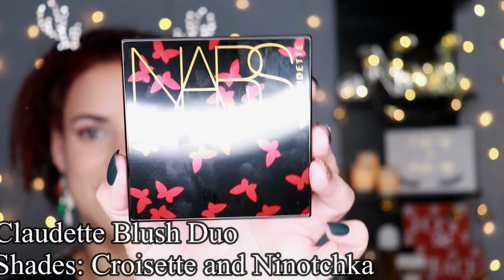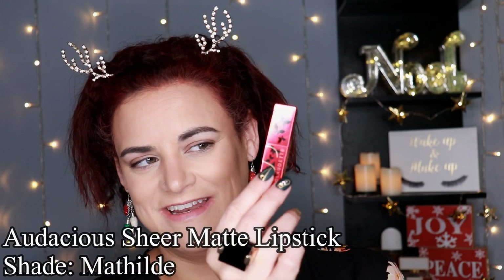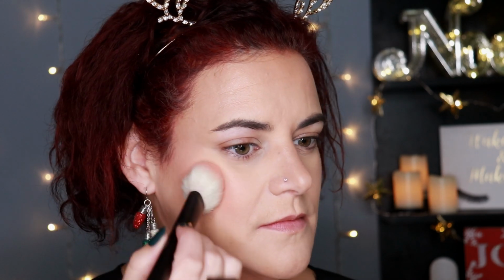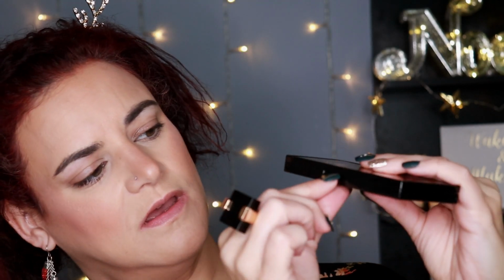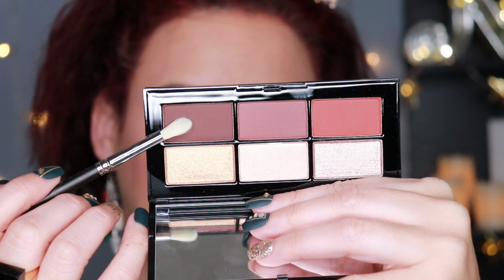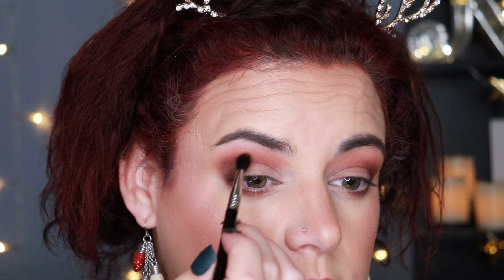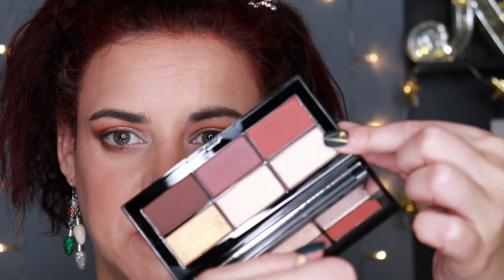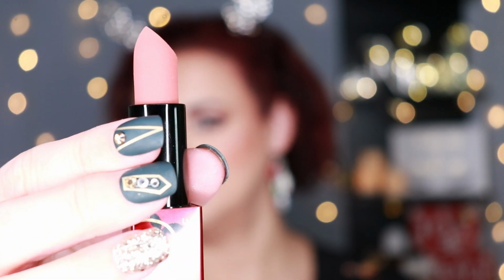NARS CLAUDETTE COLLECTION | First Impressions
Today I am playing with the new Claudette collection from @NARSCosmeticsofficial. This was one of those releases that I HAD TO HAVE the second I first saw a post about it. The packaging, the shade selections, the size of the palette... everything was as if it was made specifically with my preferences in mind.

This is just a first impressions video but I will provide an update in a few weeks' time letting you know whether my opinion has changes and letting you know about how the products wear over time.

In Canada:
Blush Duo
Eyeshadow Palette
Audacious Lipstick
Eyeshadow Primer
Highlighter in Capri

In the USA:
Blush Duo
Eyeshadow Palette
Audacious Lipstick
Eyeshadow Primer
Highlighter in Capri

Clionadh Cosmetics: KARA10 to save 10% on non-stained glass items

SNAIL MAIL:
620 Veterans Drive, Box 32
Barrie, Ontario L4N 9J4

For reference:
Age: 40
Skin type: normal
Mac shade: NC20